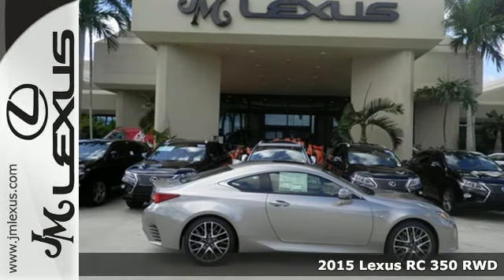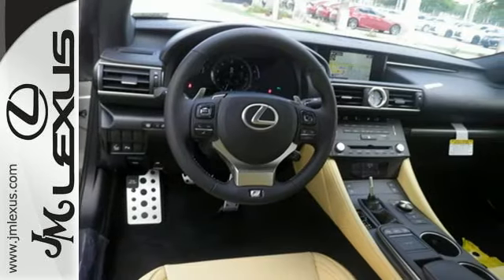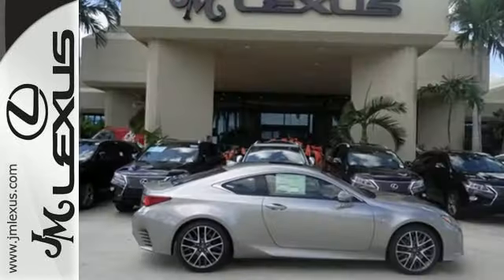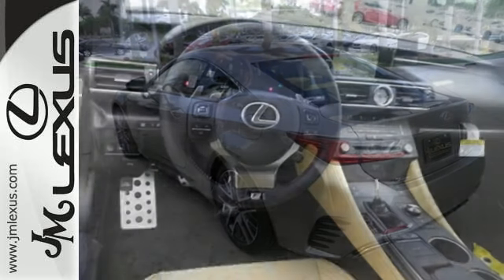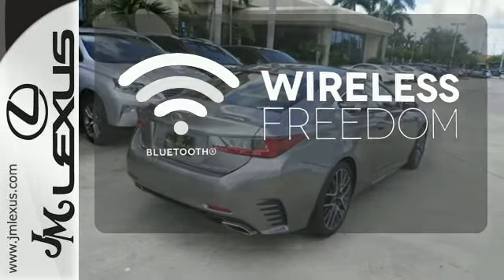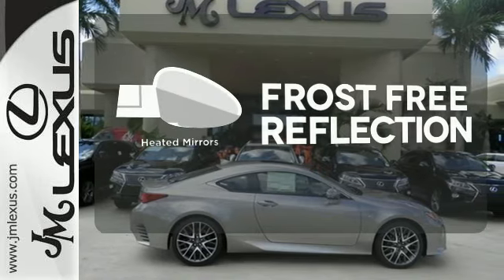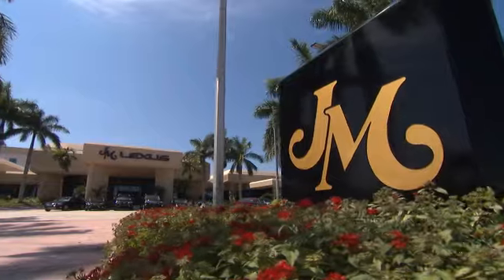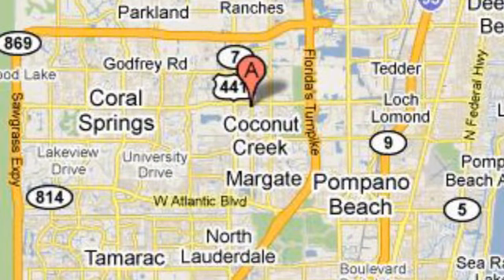New 2015 Lexus RC 350 RWD Margate FL Ft-Lauderdale, FL #58415 - SOLD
Year: 2015
Make: Lexus
Model: RC 350 RWD
Trim: 2 DR COUPE
Engine: 3.5L V6
Transmission: Automatic 8-Speed
Color: Atomic Silver
Interior: Playa Silver Performance Trim
Stock #: 58415
VIN: JTHHE5BC2F5006868
You are currently viewing a new 2015 Lexus RC 350 RWD with JM Lexus the #1 Volume Lexus Dealer since 1992! Thank you for your interest. We look forward to working with you. Stock #: 58415 Exterior: Atomic Silver Interior: Playa Silver Performance Trim Trim: 2 DR COUPE JM Lexus 5350 West Sample Rd Margate FL 33073

Address:
5350 W Sample Rd